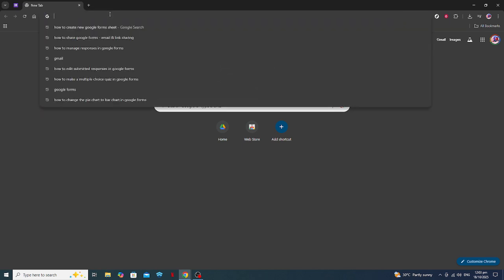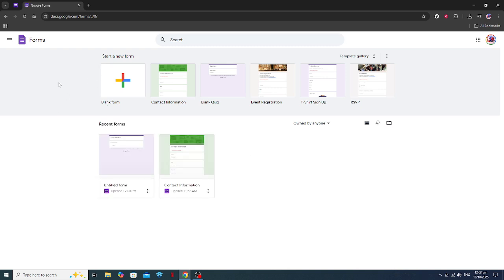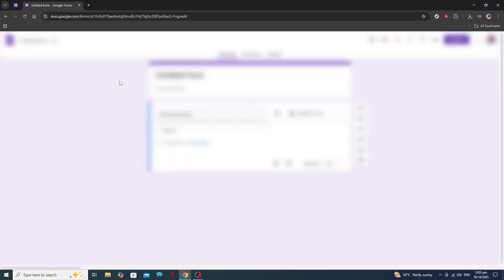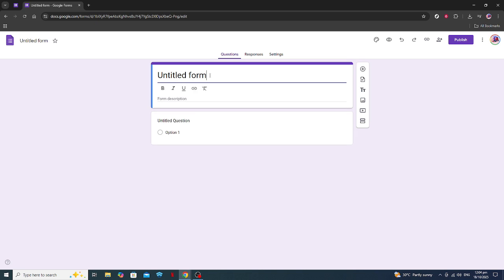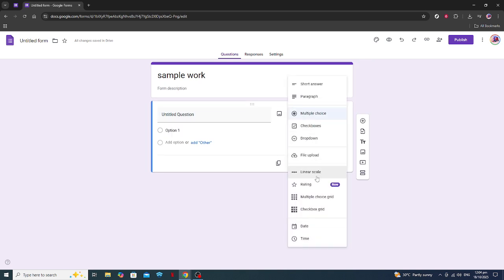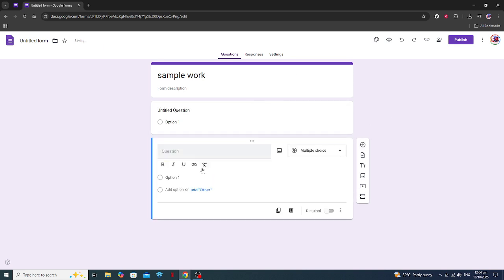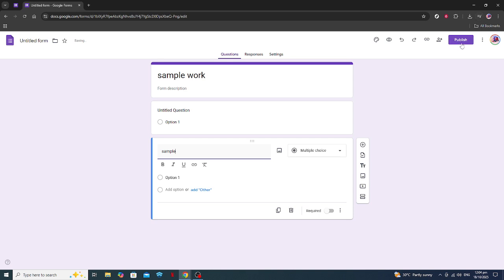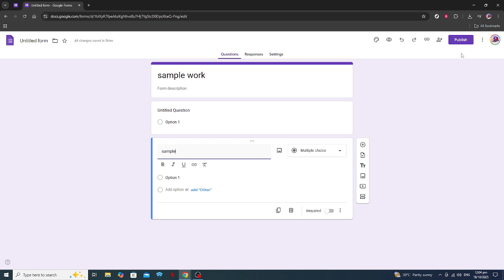How To Create New Google Forms Sheet [2025 Guide]